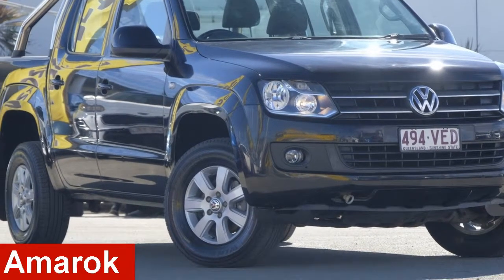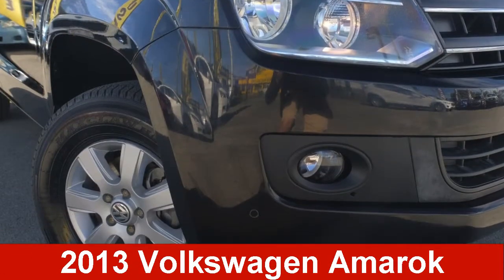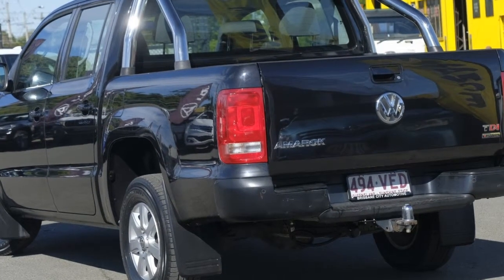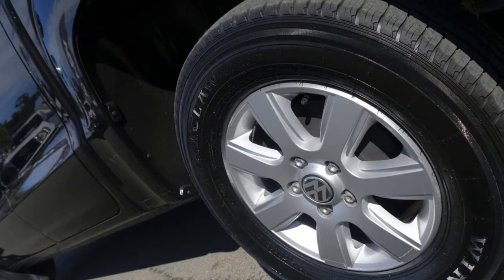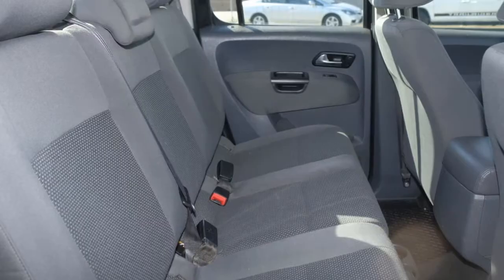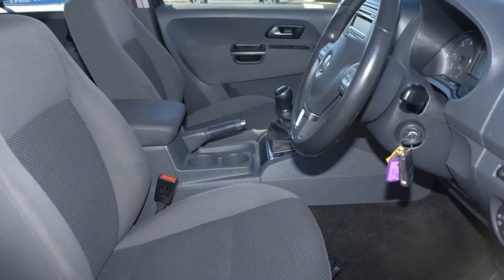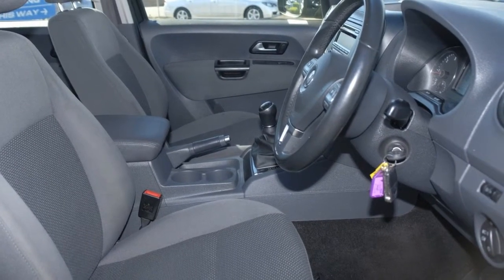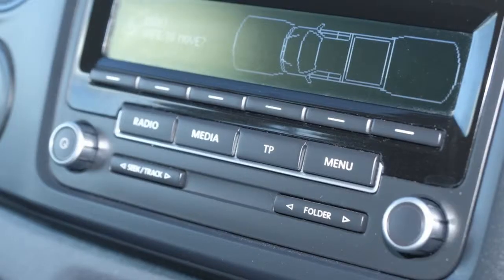2013 Volkswagen Amarok 2H MY14 TDI400 4Mot Trendline Deep Black/hv 6 Speed Manual Utility